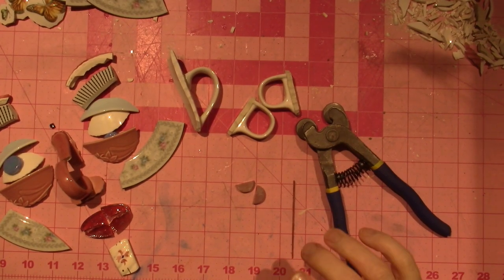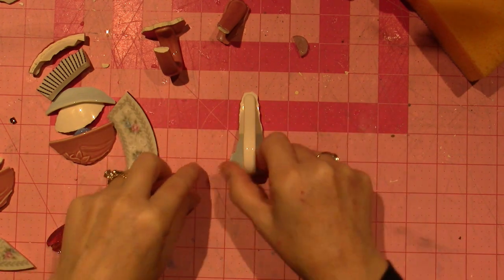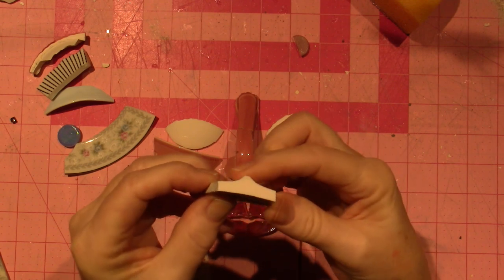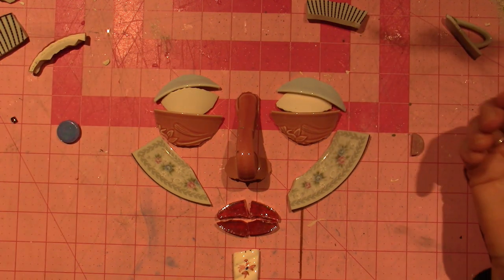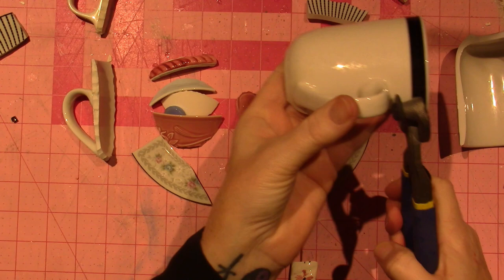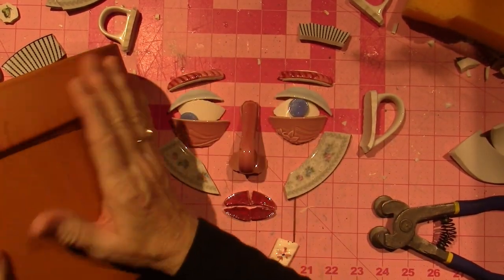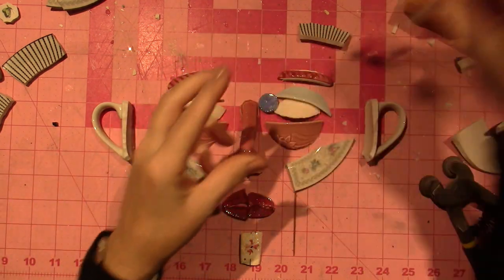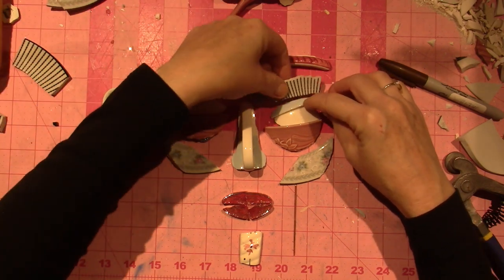Creating a Mosaic Face from china plates and cups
I made another flower pot person and here is how I got started. I'll share the finished pot in a future video. TFW, Sara